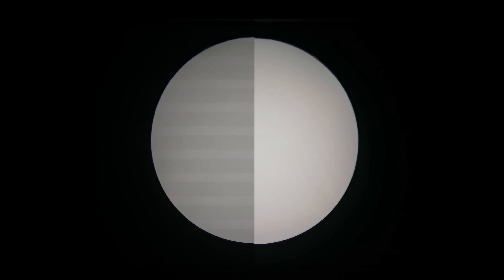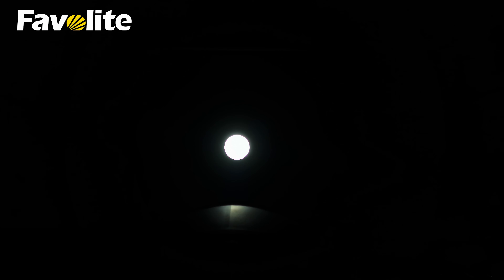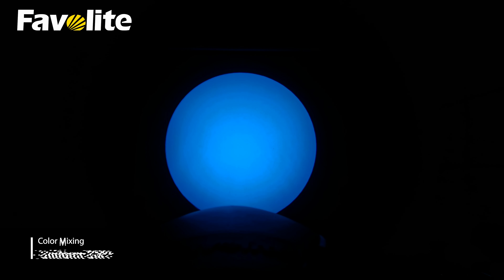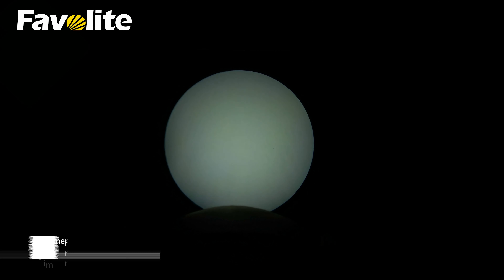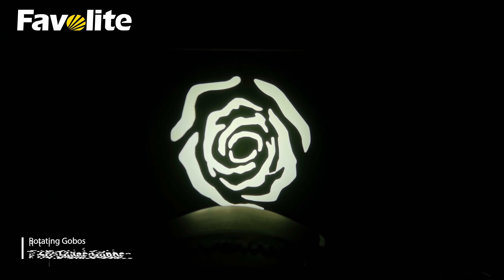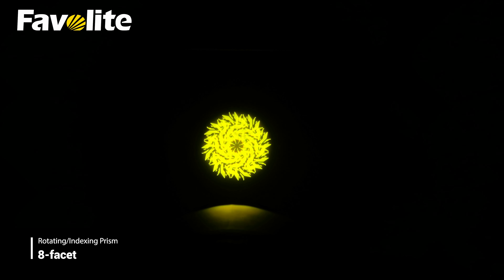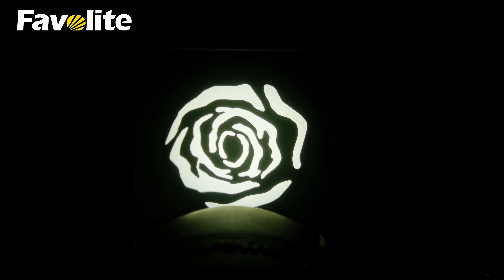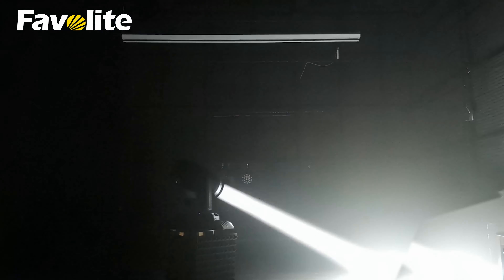Vader Pro 350（300W LED，Spot/Wash/Beam， with CMY+CTO）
FAVOLITE Vader Pro 350：
1. High brightness: 300W White LED Module, it`s equal to the effect of  500W lamp
2. CMY + CTO, linear color mixing & provides more colors.
3. High-efficiency cooling system ,  protecting the llight source.
4. Be quiet, suitable for the strict noise  limitation  place.
5. Smooth dimmer
6. Flicker free film TV